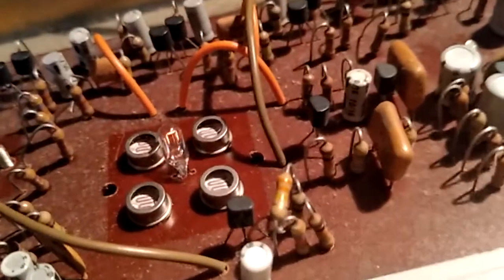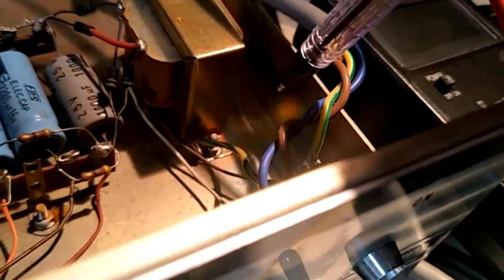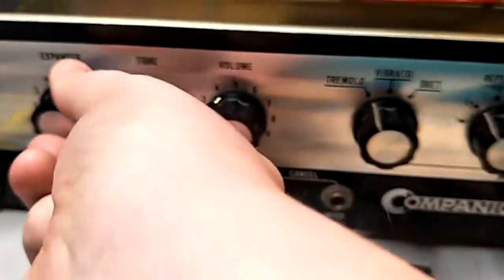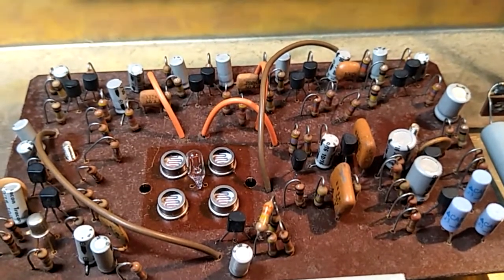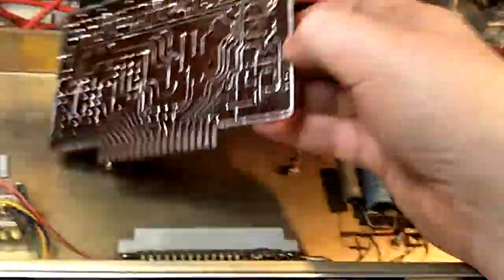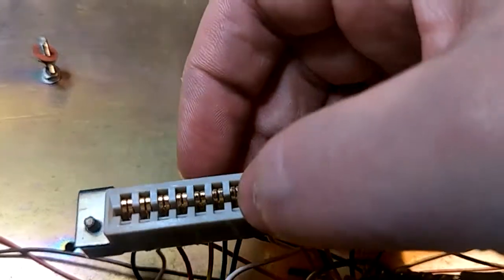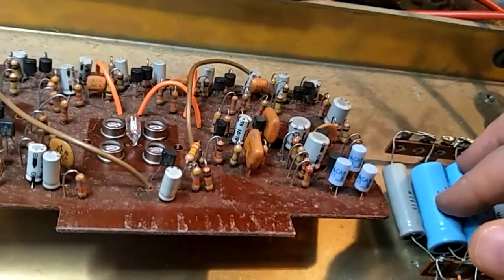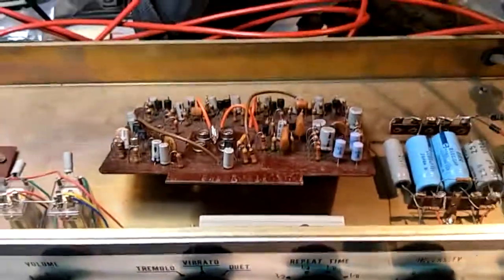Loscha plays with an open - Shin-Ei Companion Amplifier Psychedelic Machine - repair near complete!